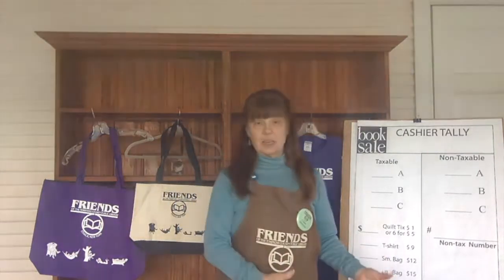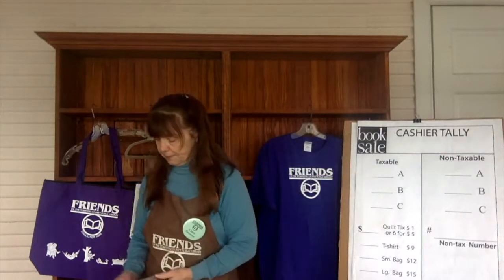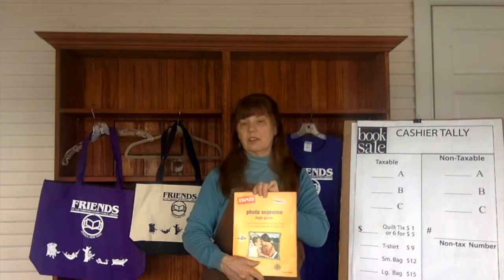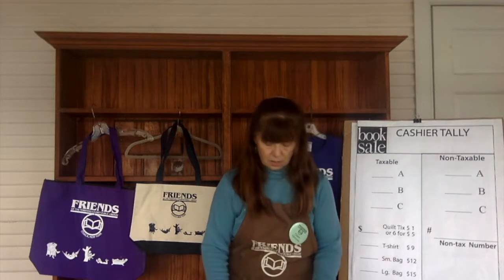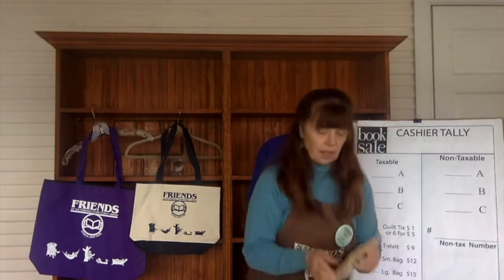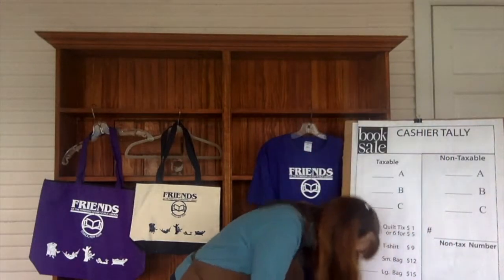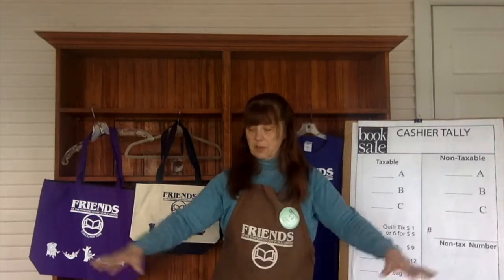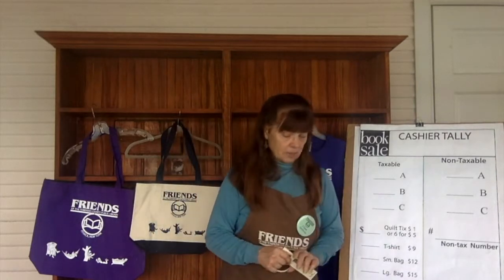Pricer Training Video, 2017, by Stephen L W Greene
Friend of the Library Booksale training to learn the details of how to serve customers while they are checking out.